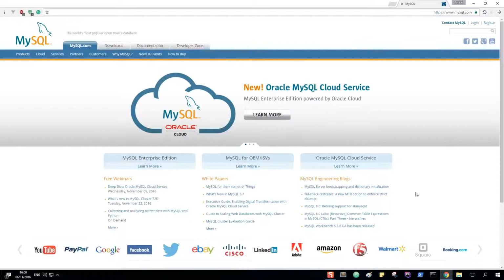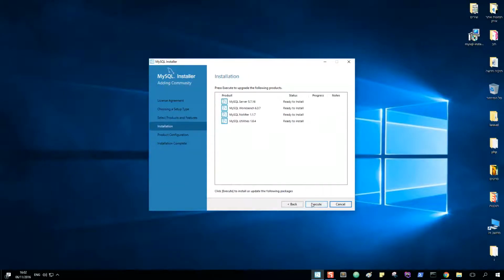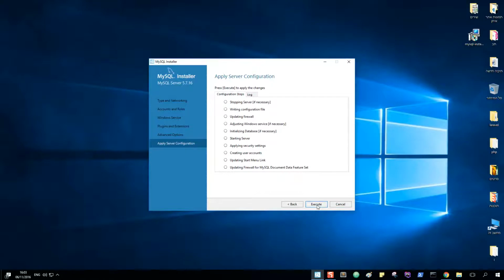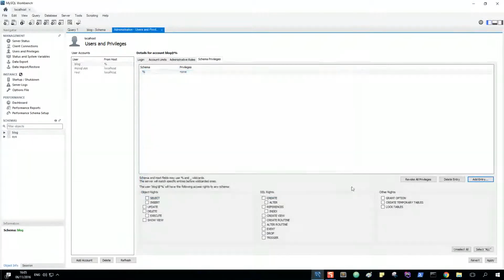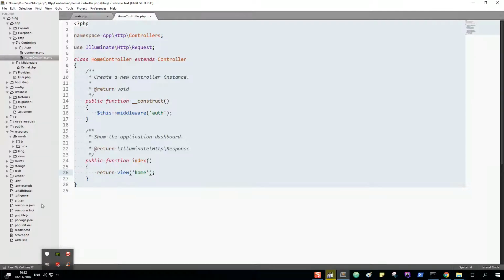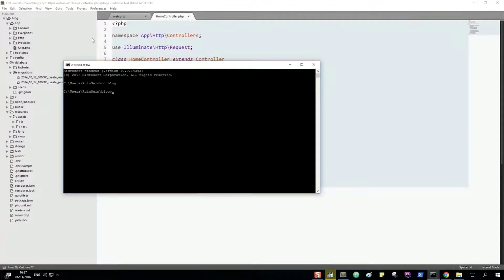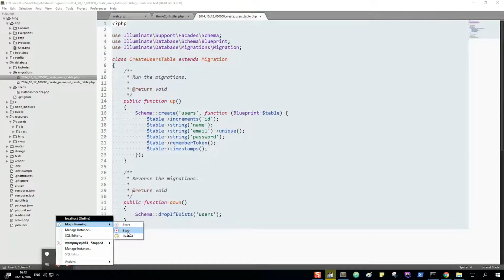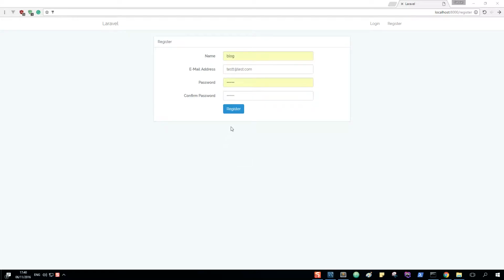How To Build A Blog With Laravel 5.3 - Part 3 Setting Up The Database